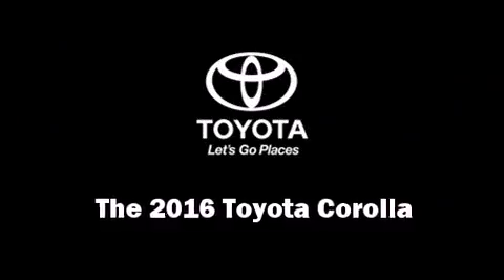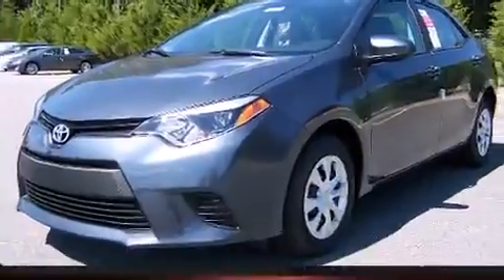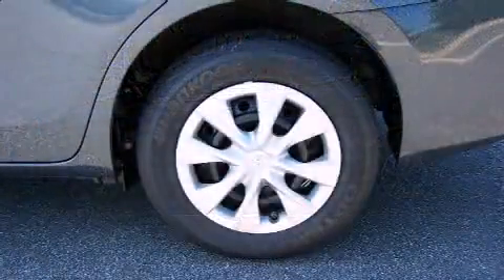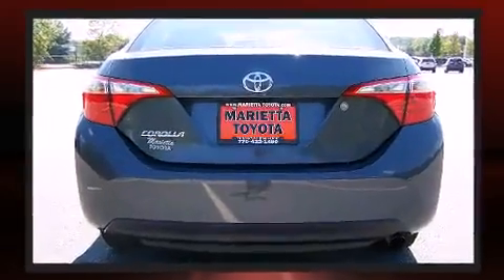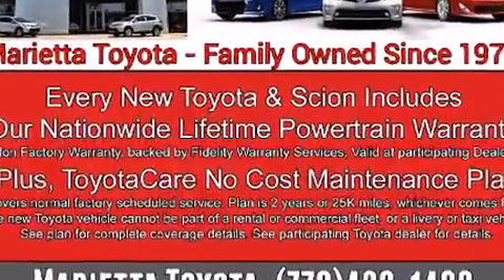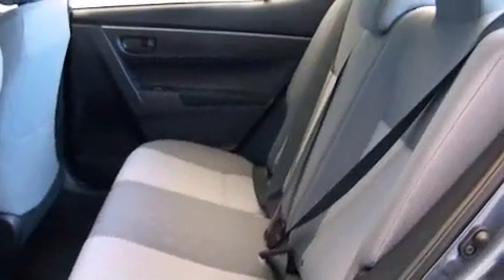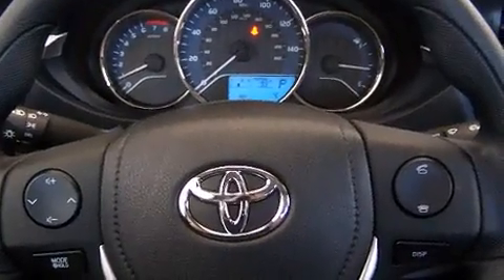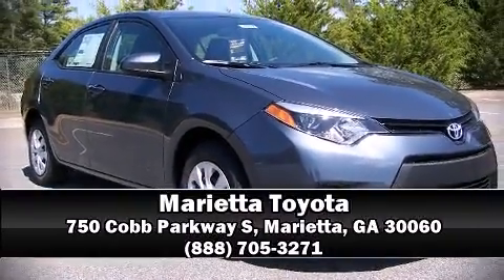2016 Toyota Corolla L Automatic Transmission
Marietta Toyota
750 Cobb Parkway S

The 2016 Toyota Corolla. This 4 door, 5 passenger sedan is waiting for you to take home! Smooth gearshifts are achieved thanks to the 1.8 liter 4 cylinder engine, and for added security, dynamic Stability Control supplements the drivetrain. Both high fuel economy and flexible performance are assured by the 4 speed automatic transmission. Top features include power windows, delay-off headlights, 1-touch window functionality, a tachometer, front bucket seats, air conditioning, power door mirrors, and a split folding rear seat. You and your passengers will enjoy the stereo system, which includes a CD player with MP3 capability, steering wheel mounted audio controls, and 6 well positioned speakers. Toyota also prioritized safety and security by including: dual front impact airbags with occupant sensing airbag, head curtain airbags, traction control, brake assist, ignition disabling, and ABS brakes. This car was designed with safety in mind, allowing you to drive with even greater assurance. We pride ourselves in consistently exceeding our customer's expectations. Stop by our dealership or give us a call for more information.